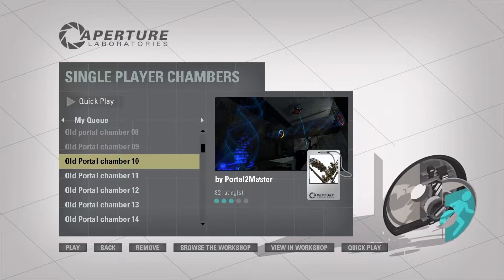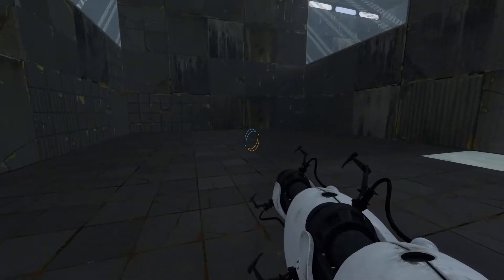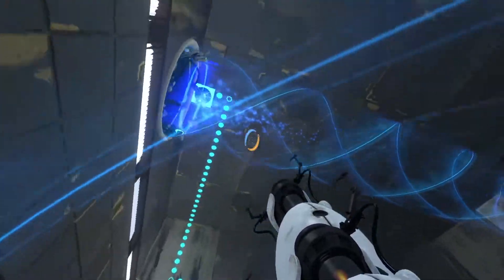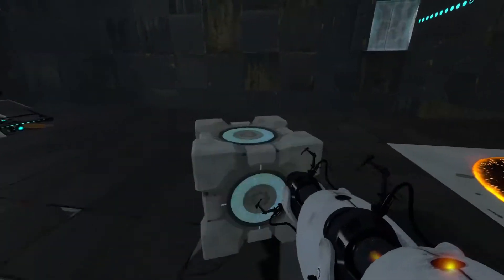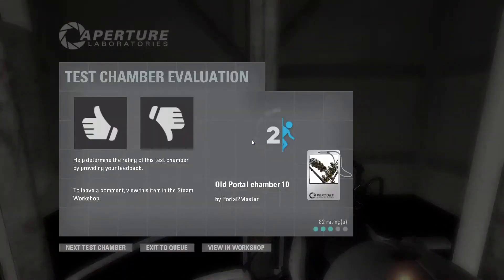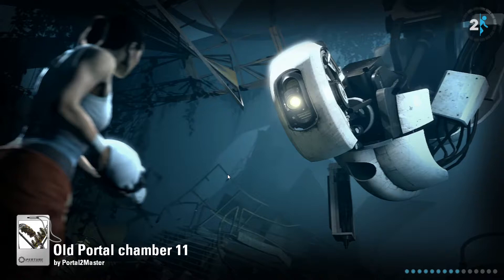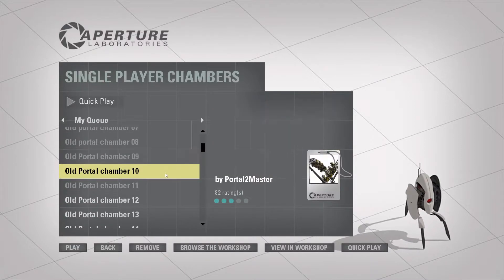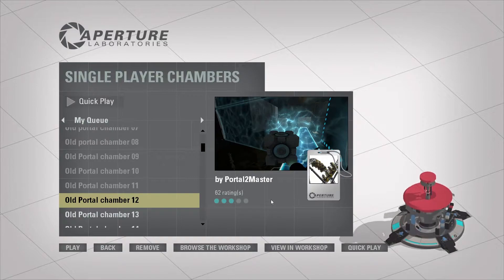Portal 2 Workshop - Old Portal Chambers 10 and 11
Thanks to Portal2Master for the chambers.